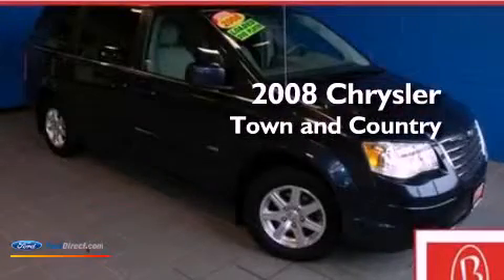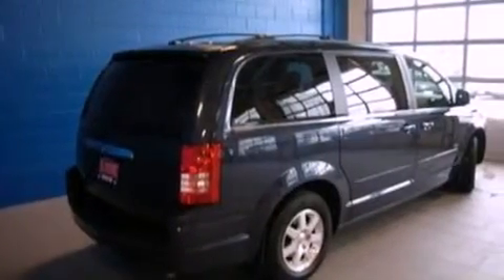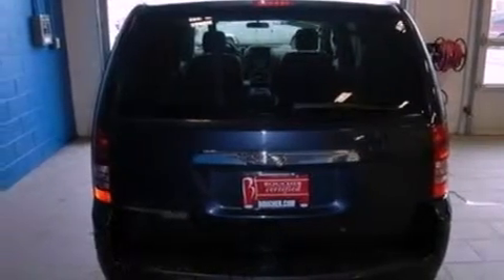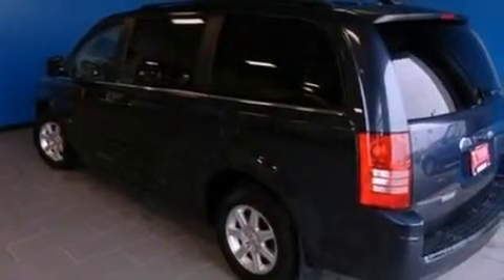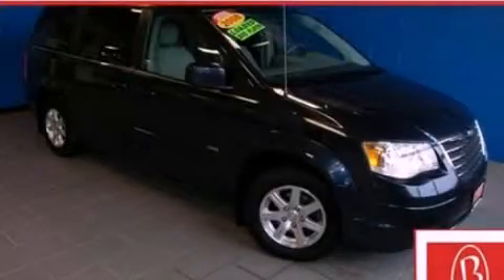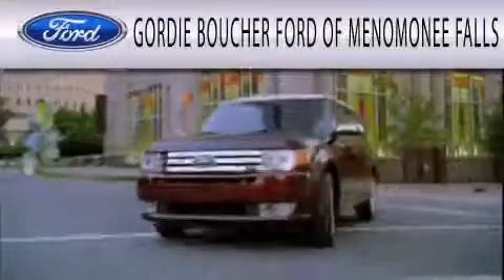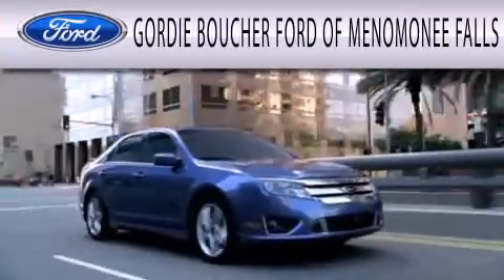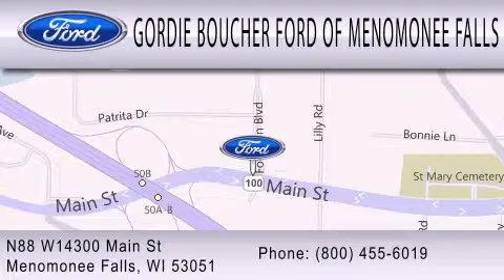2008 Chrysler Town Country Menomonee Falls WI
Year : 2008
 Make : Chrysler
 Model : Town and Country
 Engine : 3.8L V6 12V MPFI OHV
 Trans . : AUTOMATIC
 Exterior : MODERN BLUE PEARLCOAT
 Miles : 68,138
 Interior : MEDIUM SLATE GRAY / LIGHT SHALE
 Stock : 12F363A